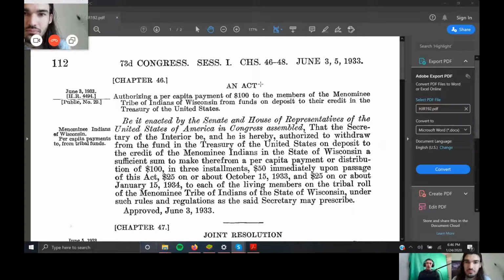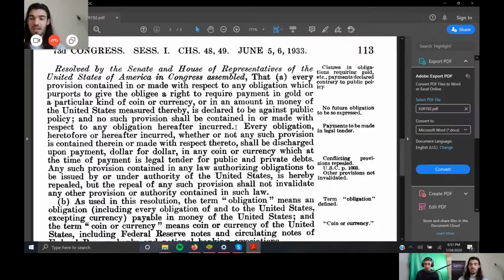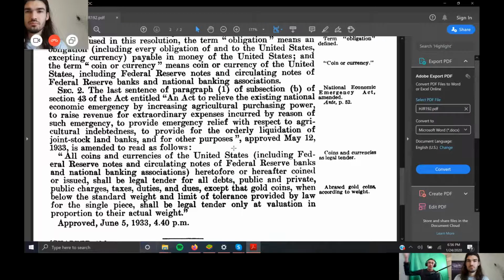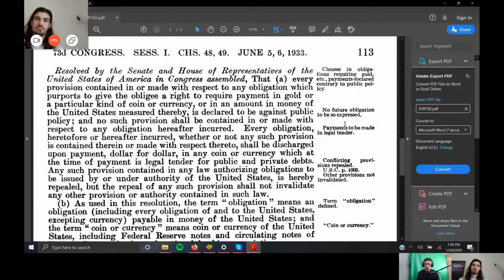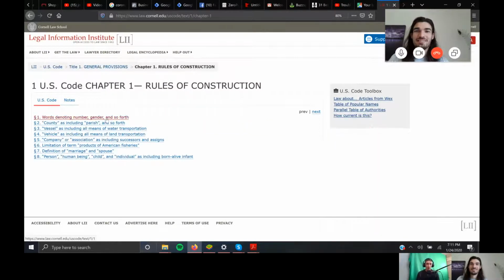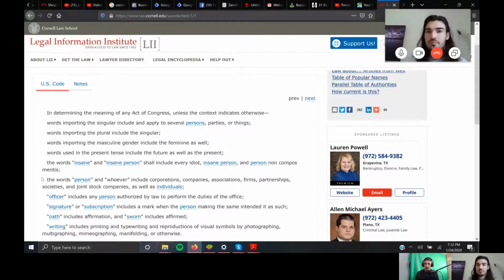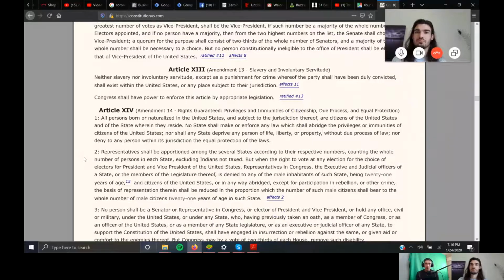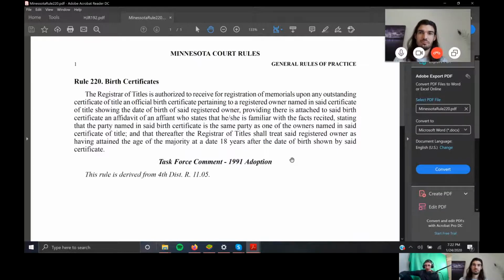Why Correct your Status? Conversation with Guy Craft from Humansplanning Part 2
Another great conversation with Guy Craft over at Humansplanning. Part 3 is coming soon.